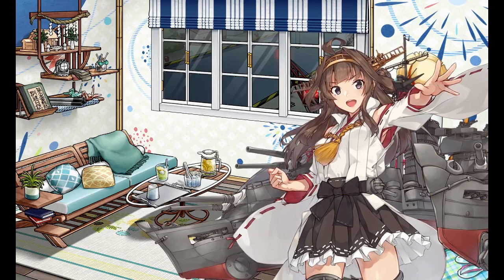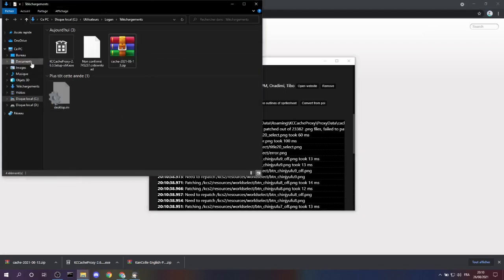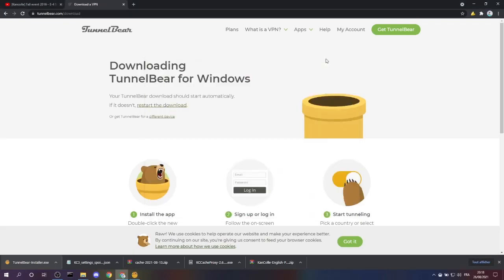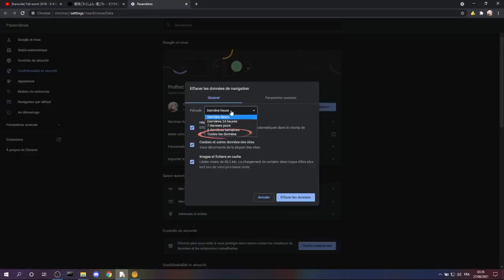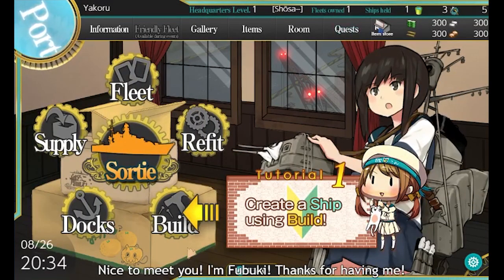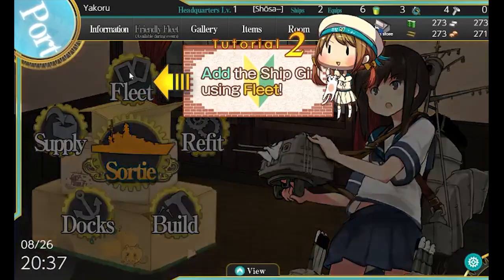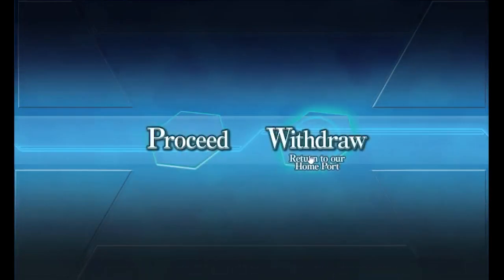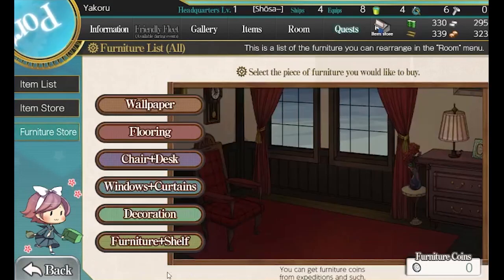How to play KanColle in English! Zero to Hero (2023)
This video will guide you through the entire installation and registration process to play Kantai Collection on PC/Mac with the English Patch using the KC3 viewer.

𝗧𝗶𝗺𝗲𝘀𝘁𝗮𝗺𝗽𝘀
0:00 - Intro
0:31 - KanColle English Patch Zip
1:17 - KanColleCacheProxy (KCCP)
2:17 - Cache Dump
4:20 - Update the English Patch
4:42 - SwitchyOmega
5:39 - KanColle Command Center Kai (KC3改)
6:08 - KC3 Settings Profile
7:26 - TunnelBear (VPN Setup)
8:19 - Timezone Change (to JST)
8:50 - DMM Account Registration
9:47 - KanColle Account Registration
11:34 - Launch KanColle using KC3
12:12 - Clear Chrome's Cache Properly
13:25 - Adjust the Window's Size
14:06 - Game Early Tutorial
16:43 - Game Tips
28:47 - End Word